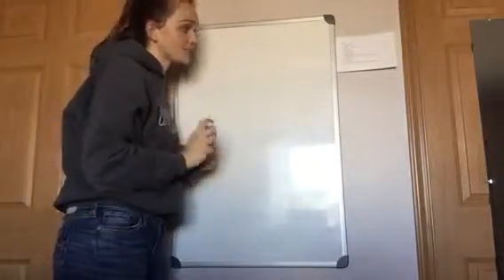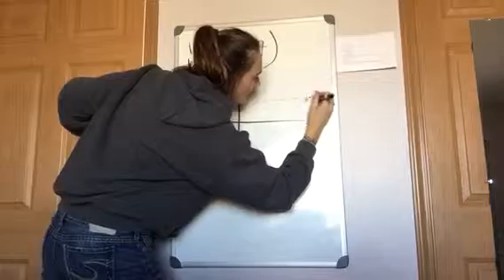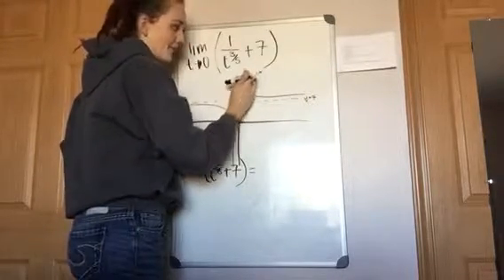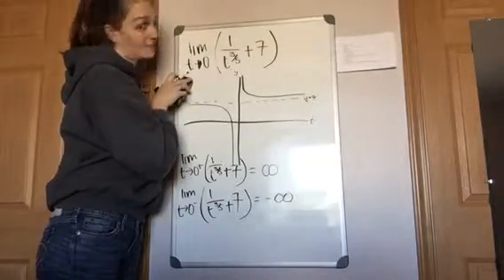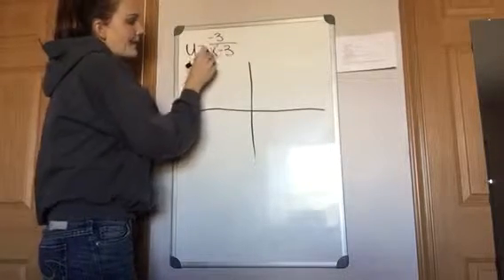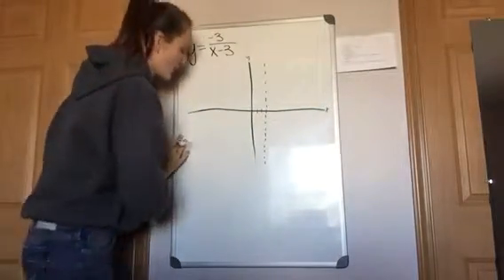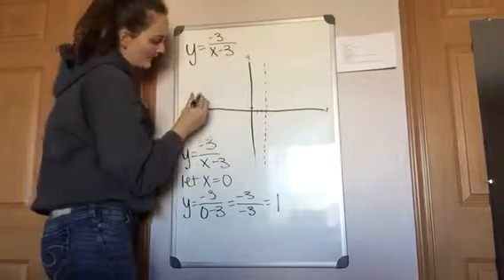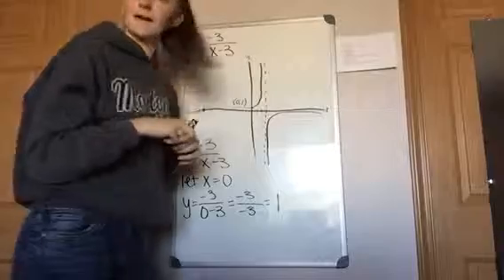Redo Video Questions part 2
Video questions #3 part 2 redone. Questions 5-8 for Calculus 1 with Professor Taylor.